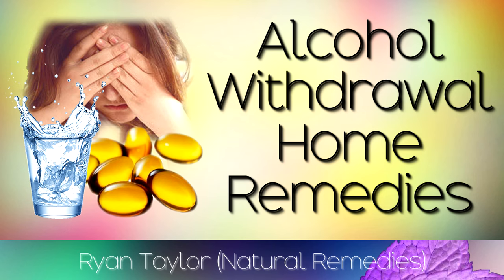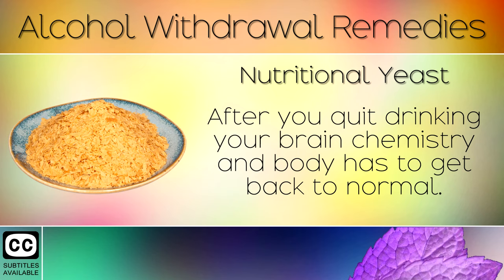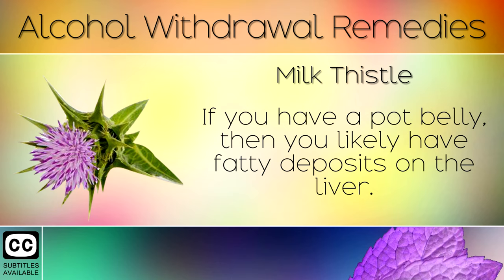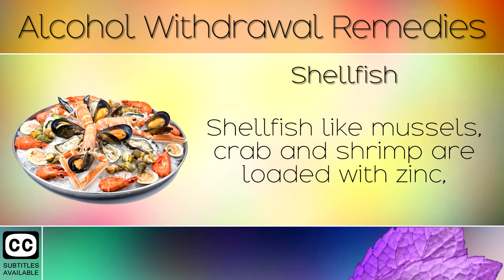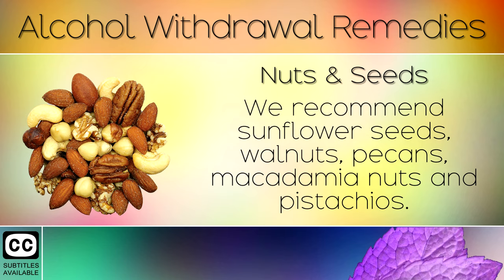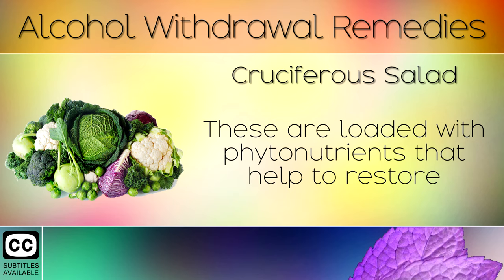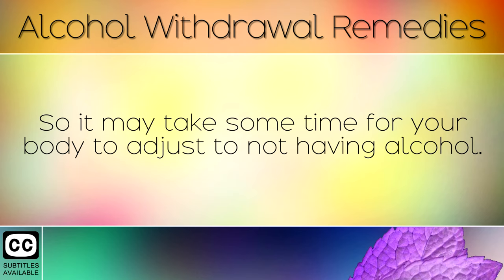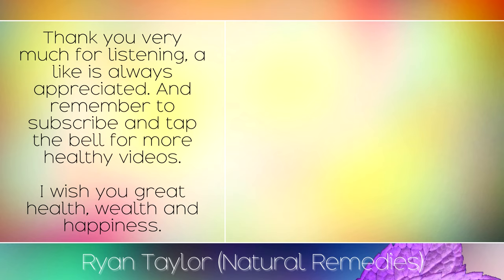10 Home Remedies for Alcohol Withdrawal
10 Home Remedies for alcohol withdrawal. [Subtitles]

In today's video we highlight 10 natural remedies for alcohol withdrawal. These remedies will help to reduce alcohol withdrawal symptoms, such as sweating, insomnia, pain or brain fog. These remedies will help to restore your brain chemistry back to normal, and also cleanse and repair the liver from alcohol damage.

Remedies for Alcohol Withdrawal:

1. Nutritional Yeast
2. Benfotiamine
3. Milk Thistle
4. Bell Peppers
5. Shellfish
6. NAC (N-Acetyl Cysteine)
7. Nuts & Seeds
8. MCT Oil
9. Cruciferous Vegetables
10. Cod Liver Oil

Recommended Products: